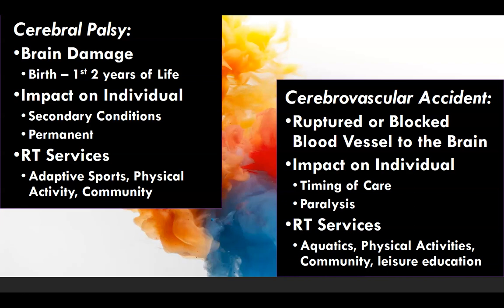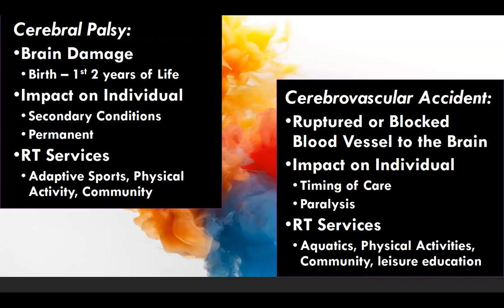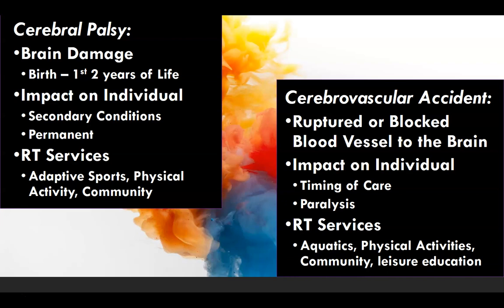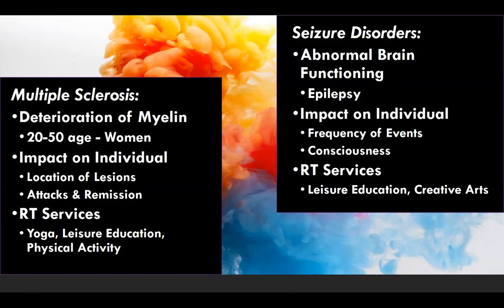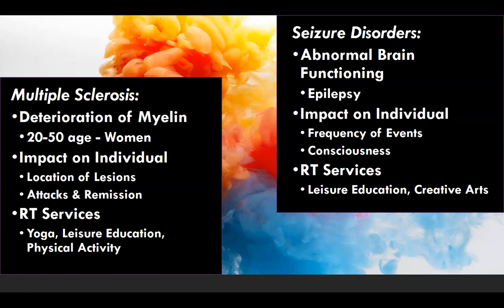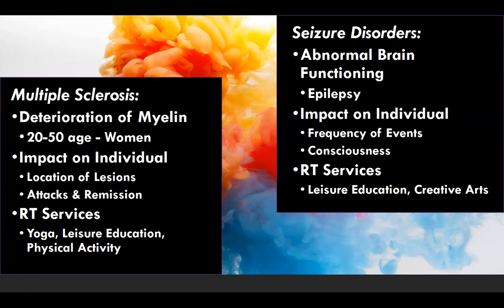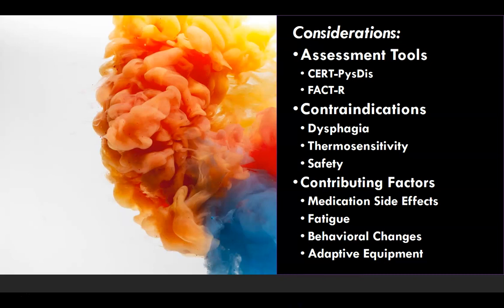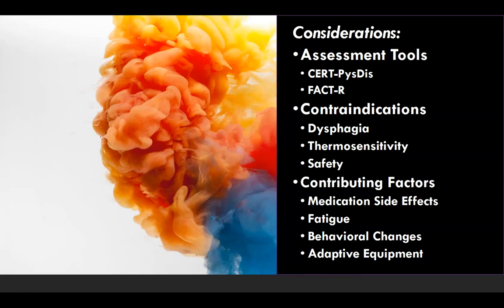Module 4 Neurological Disorders